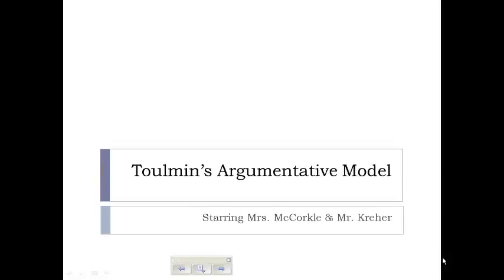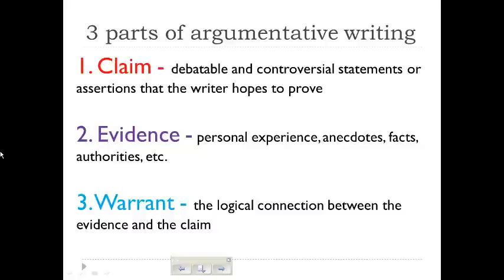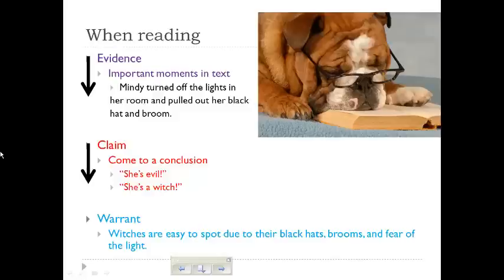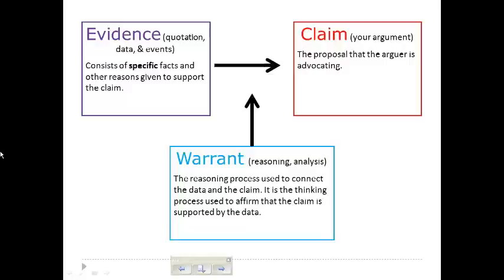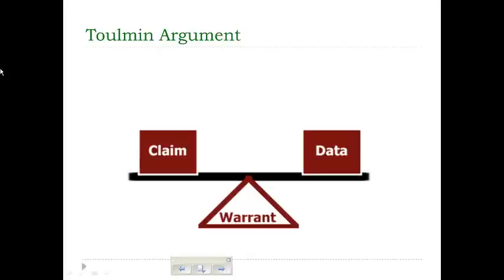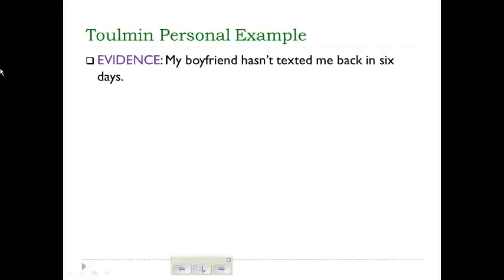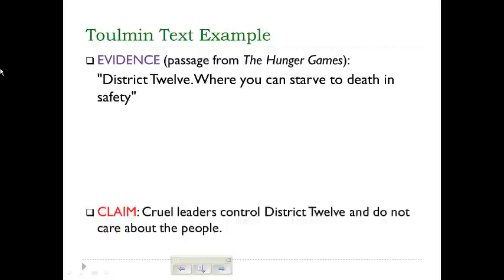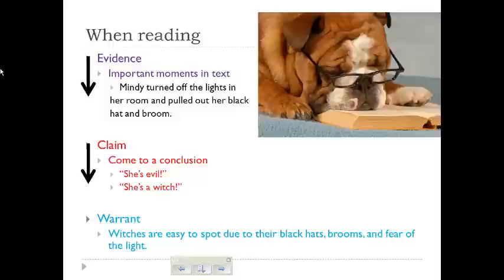ArgumentativeModel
How to use Toulmin's Argumentative Model to improve your writing!